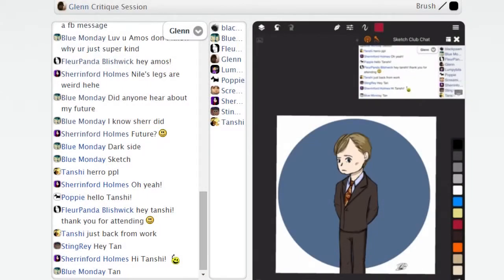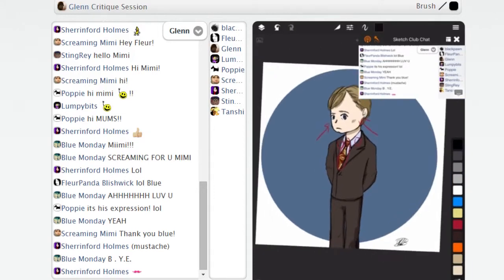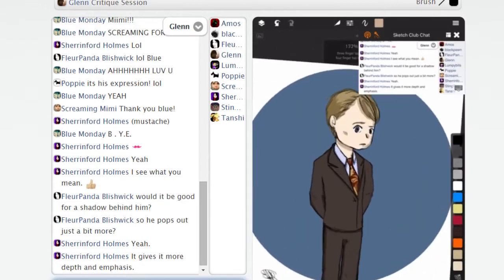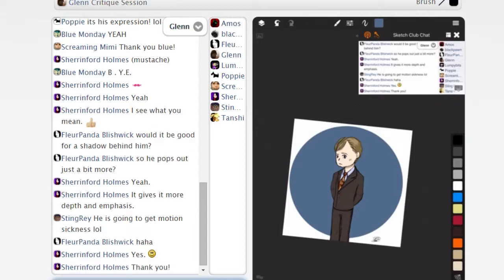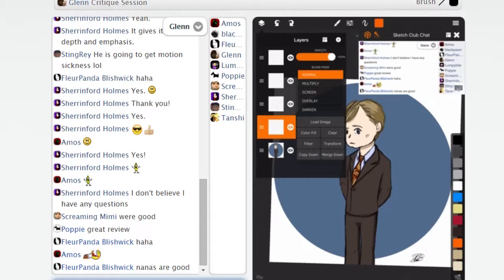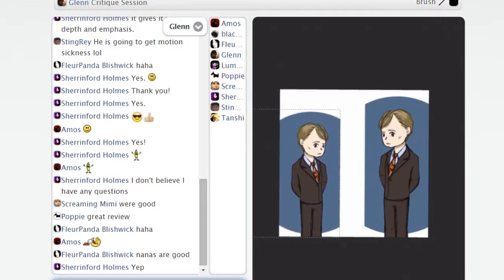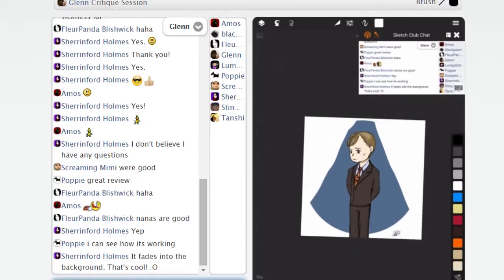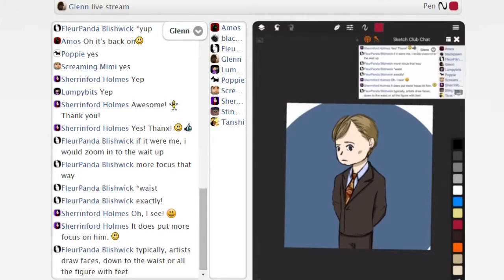Critique Wednesday - SherrinfordHolmes's "NilesCrane"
Glenn gives his an honest critique of SherrinfordHolmes's sketch, "NilesCrane" as part of "Critique Wednesday," showing how he thinks the sketch could be improved

(please note, the artists name and sketch name has been changed slightly for the purpose of uploading to YouTube)